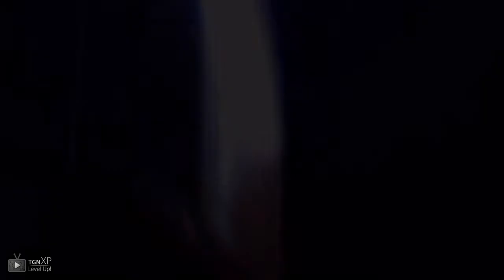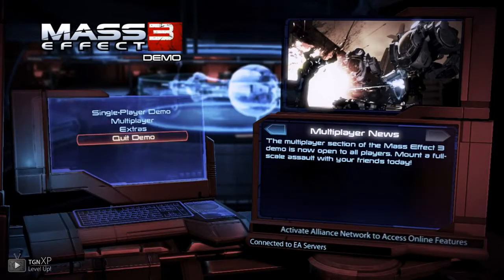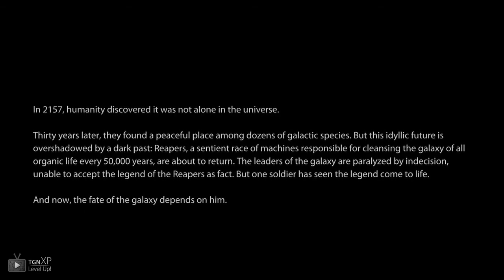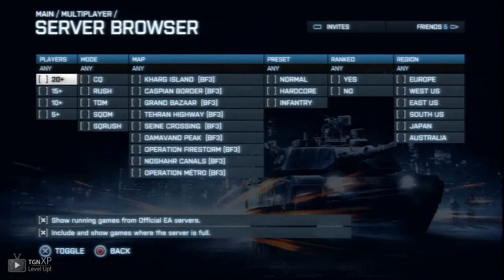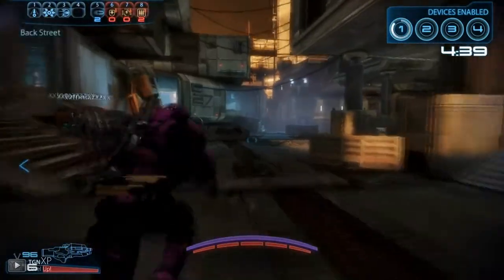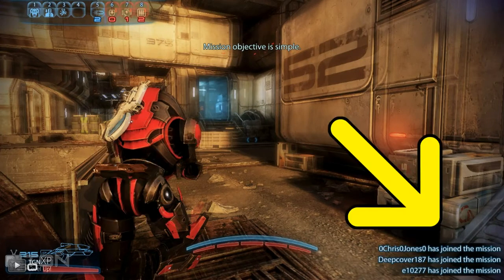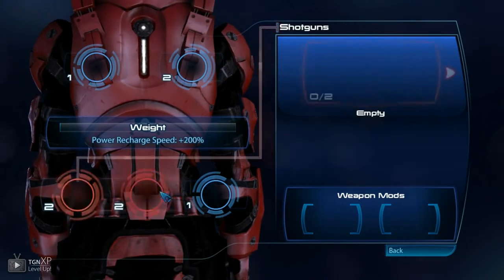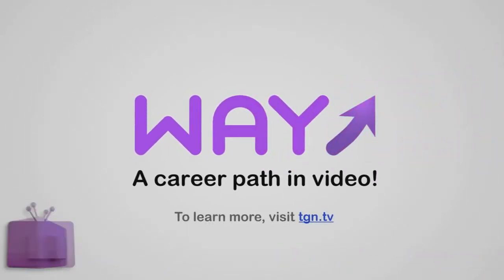Mass effect 3 - How To NOT Be A NOOB ft OChrisJonesO - WAY ➚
➜ How To NOT Be A NOOB At Mass Effect 3▼
Let's face it. We've all had our fair share of noobs so far in the Mass Effect 3 Demo. Hopefully, this should help turn them into experienced players. In this video, tgnXP Senior Director OChrisJonesO gives you everything you need to know to NOT be a noob.

Add me on Origin for some CO-OP action! : 0Chris0Jones0

Song: Djenstep
Artist: Boyinaband
(Music is licensed to TGN Members and used entirely legally. This video does not violate any copyrights.)

When you download Mass Effect 3 to your PC, you may get more than you bargained for. Yeah, you get a heart-stopping, thrill-filled galactic adventure. But you also get the job of saving Planet Earth from complete and utter annihilation.

Just when you thought it was a good idea to give Commander Shepard a break, those diabolical Reapers...

Developer ➜ Bioware
Publisher ➜ Electronic Arts
Genre ➜ Action, Role Playing
Release Date ➜ March 6th, 2012
Platforms ➜ PC, PS3, 360